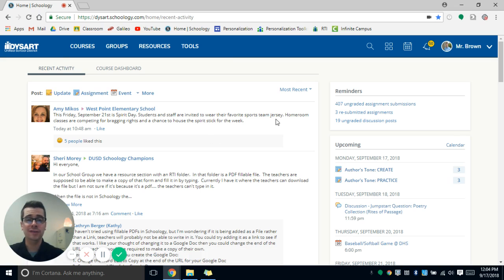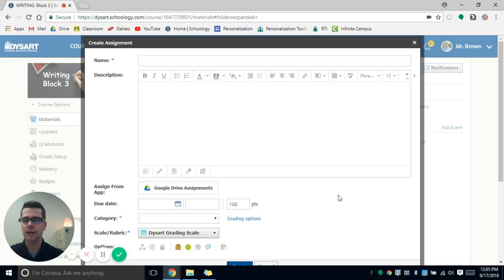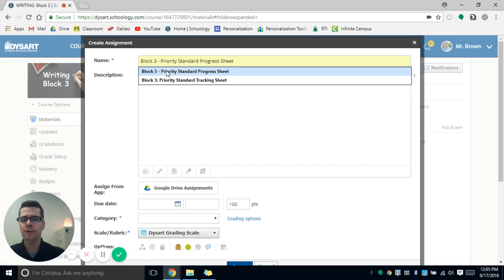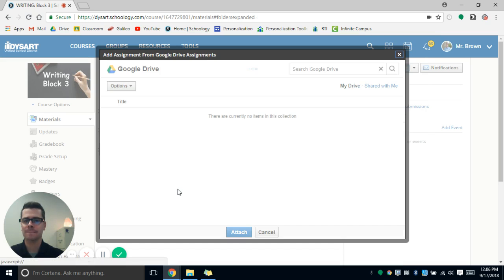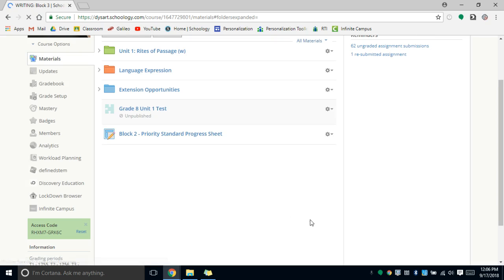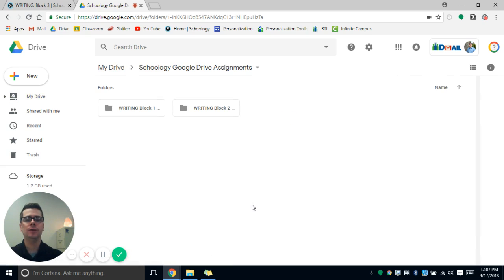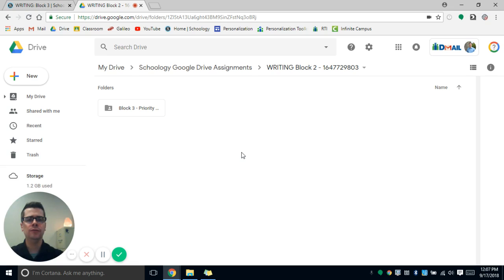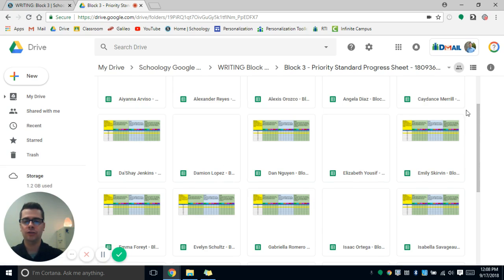Distributing the Priority Standards Template (teacher instructions)